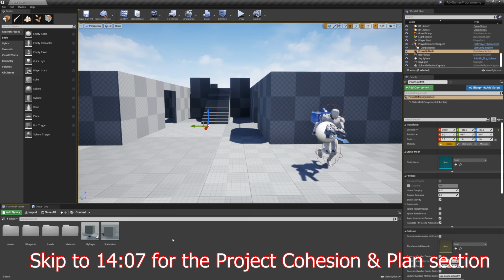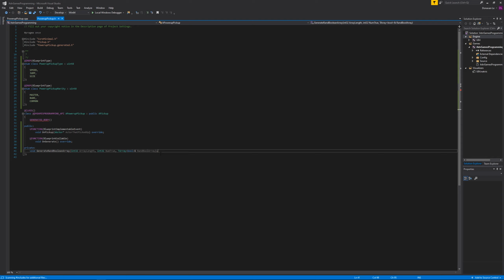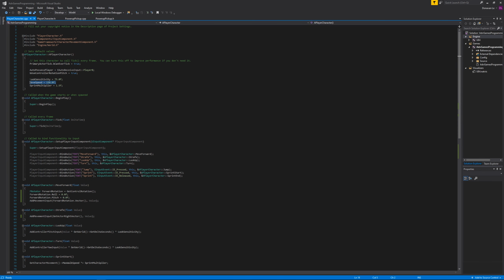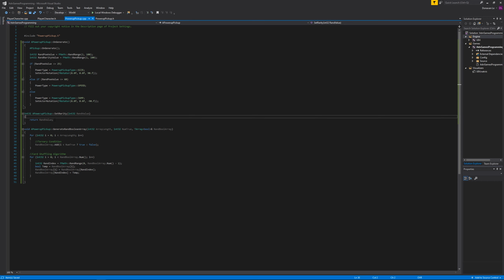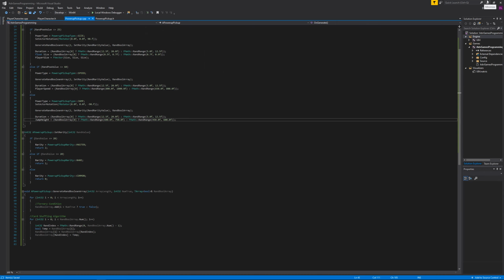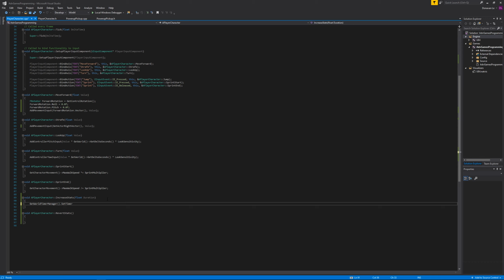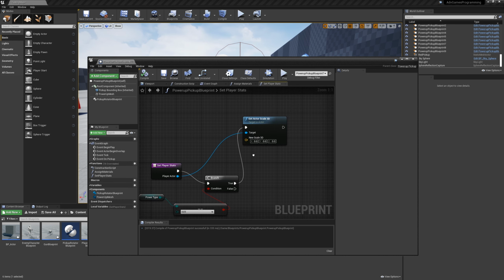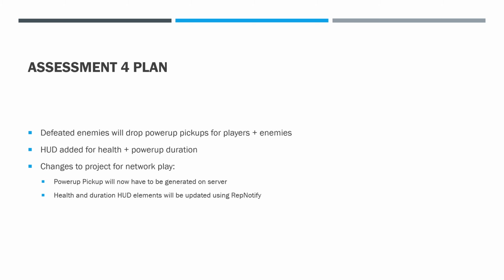[41024] Assignment 2 - Implementing a PowerUp Pickup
Contribution Design Quality Focus - Educational
Donavan Le 13555406 - Group 8

Skip to 14:07 for Project Cohesion and Assessment 4 Plan

Note: It may seem like some of the footage is playing at 2x speed. It is definitely not caused by me trying to get the video under the 15 mins time limit.